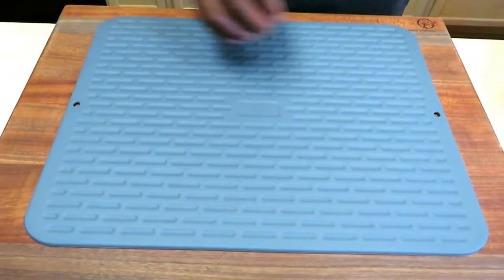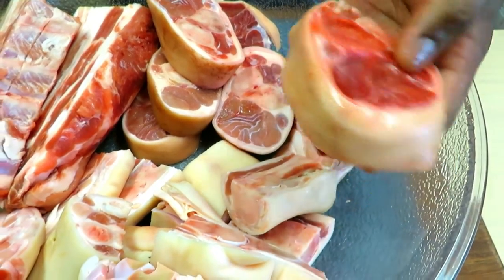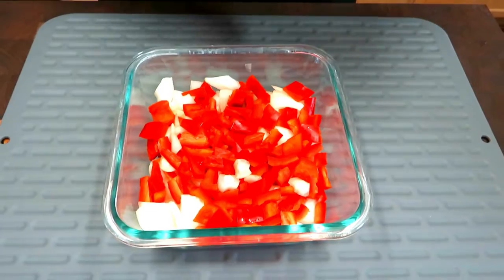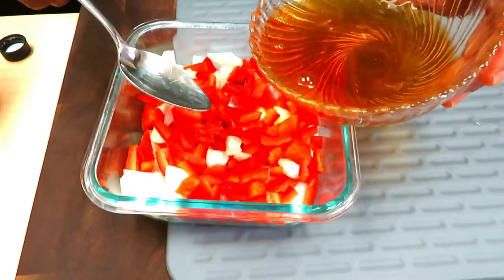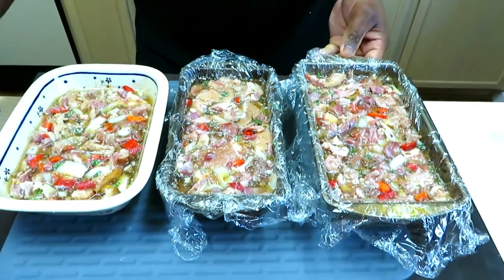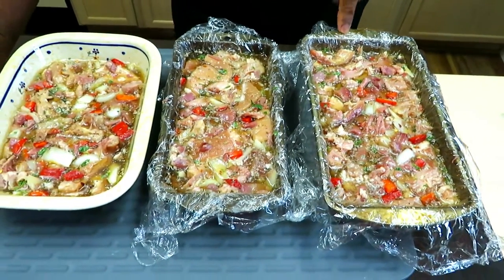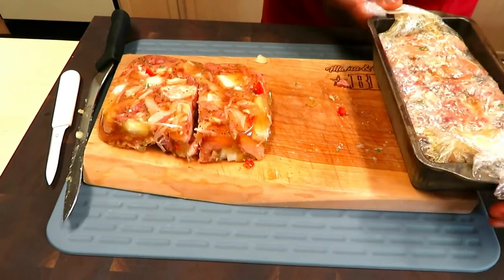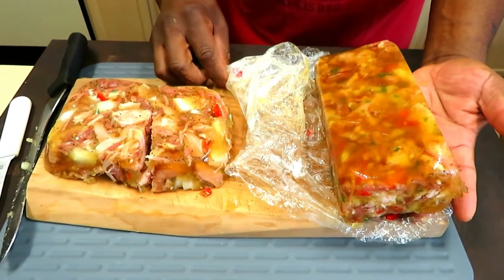How to make Hog Head Cheese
In this cook we show you our first attempt at hogheadcheese, hogheadsouse, headcheese. The process of making this is PRETTY INTERESTING!